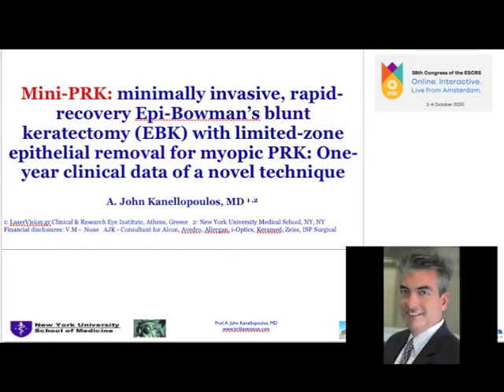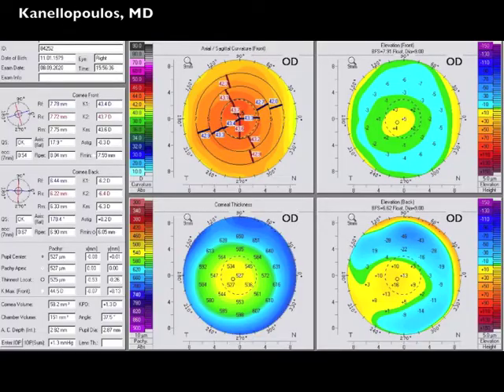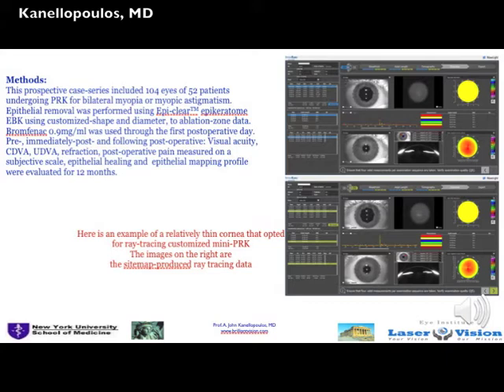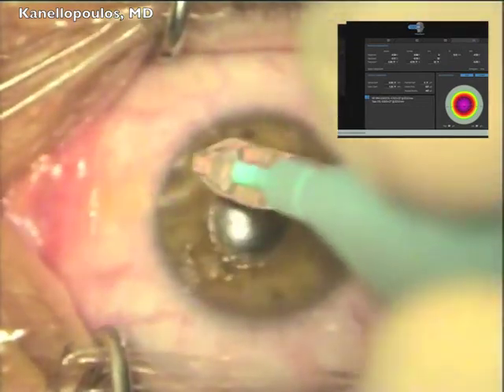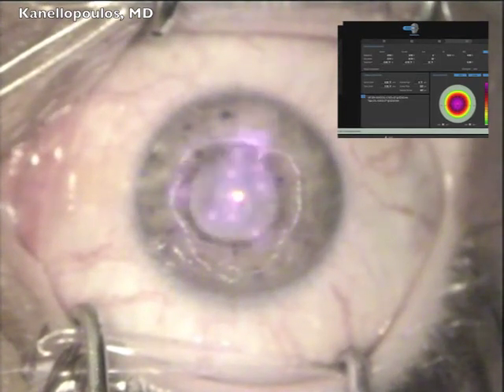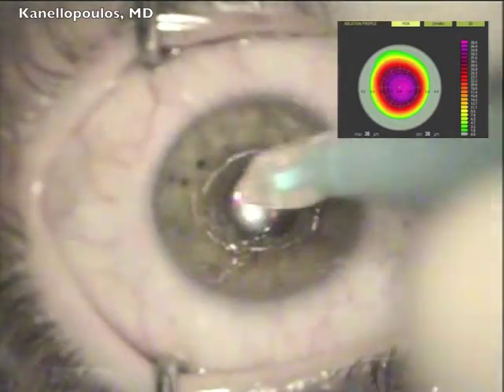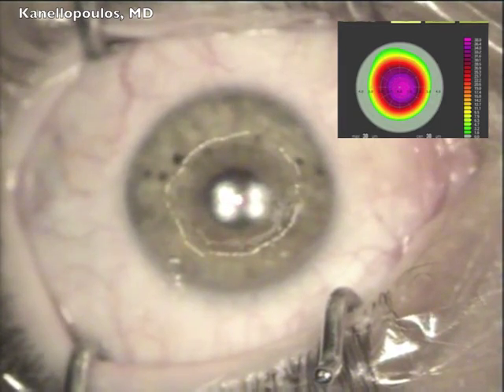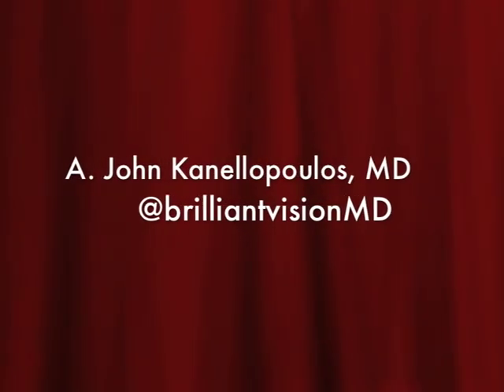Painless, rapid recovery mini-PRK: our novel technique: painless, rapid recovery: Kanellopoulos, MD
we describe in detail our new revolutionary technique that reduces the traditional shortcommings of surface ablation: pain and slow recovery. Our mini-PRK technique combined with ray-tracing customization and the appropriate postop medical regimen, has left our patients enthusiastic, as it offers immediate visual recovery (arguably better than LASIK and Smile) along with a relatively confortable first night post-operation and re-epitheliazation usually by day 3!
we feel that this technique may change the clinical paradigm of PRK vs. LASIK: it has certainly done so for us. Watch!